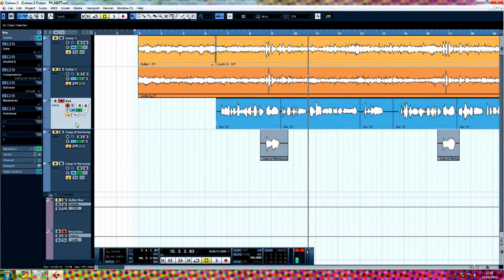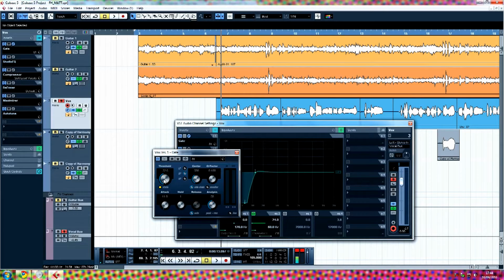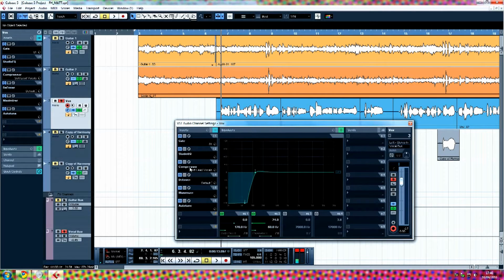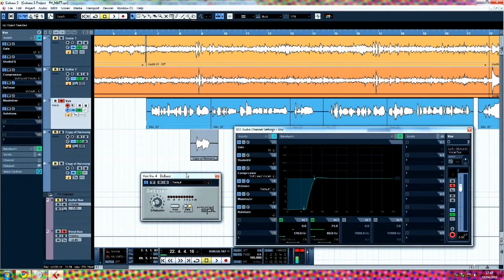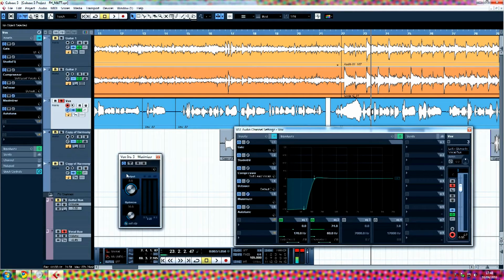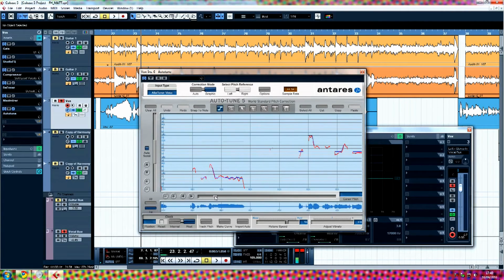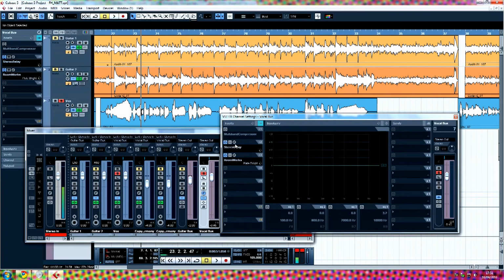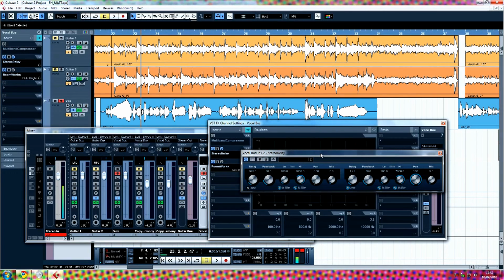Cara mastering vocal di cubase 5